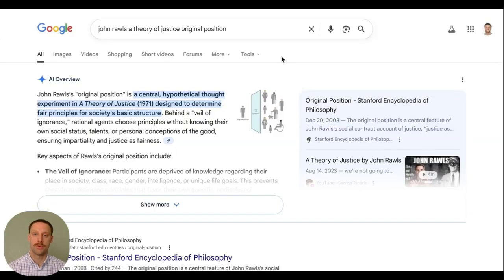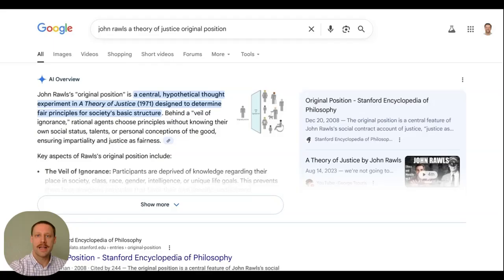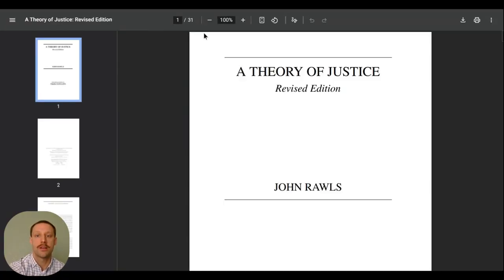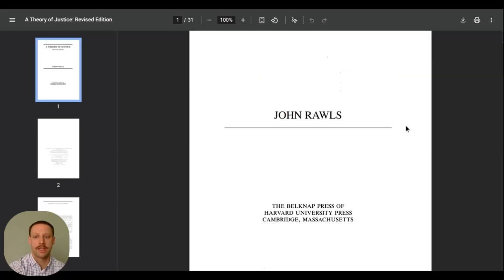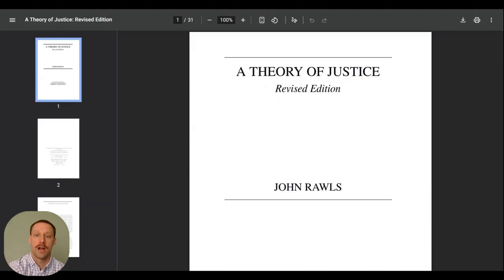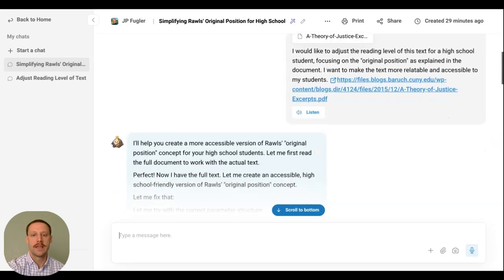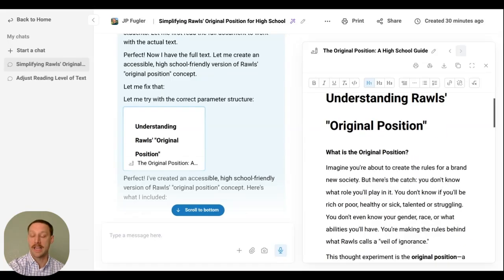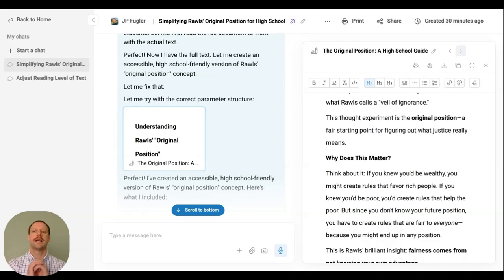Adjusting Reading Levels with AI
An LLM can adjust the reading level of a text instantly and format it into a readable document. Skills covered in this tutorial focus on an efficient research method and demonstration of just how quickly you can produce more accessible text from a primary source.